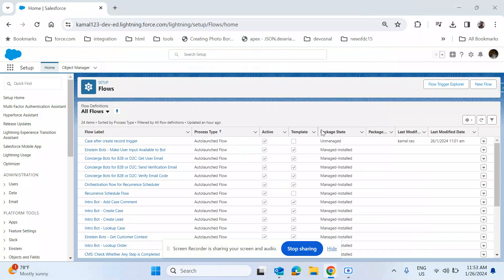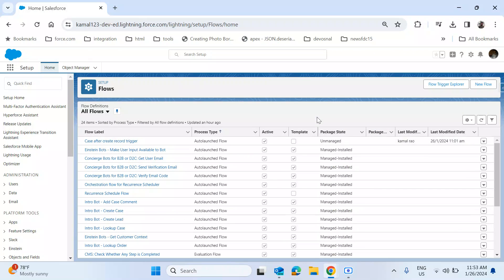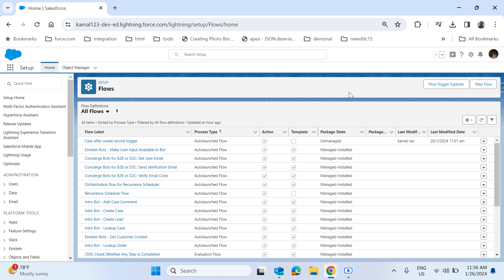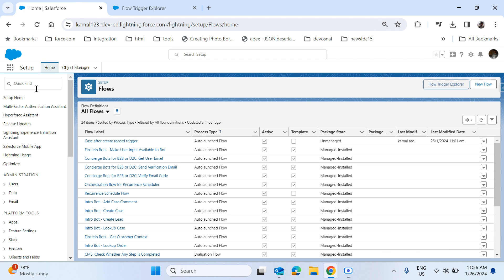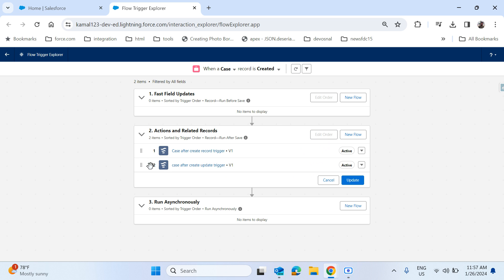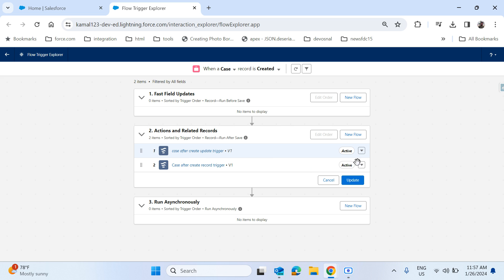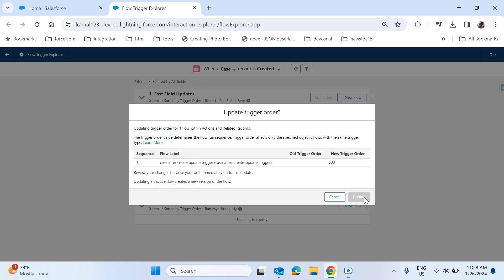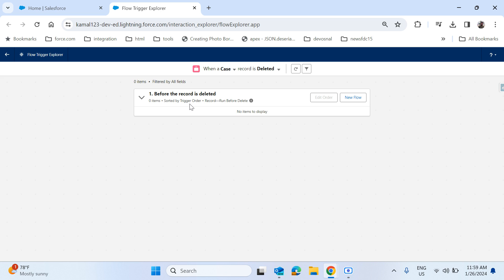How to set record trigger flow order of execution | Salesforce#t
In this video you can find how to set  record trigger flow order of execution in Salesforce.

1:50 explanation about How to set record trigger flow order of execution
4:00 Demo How to set record trigger flow order of execution